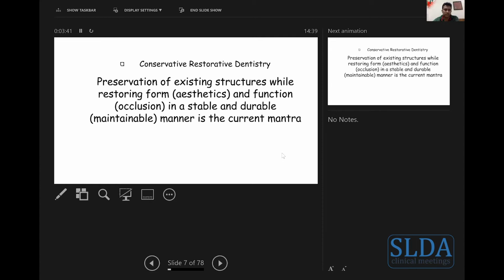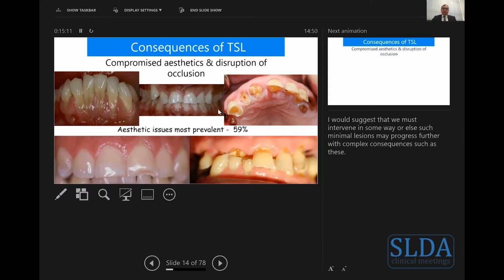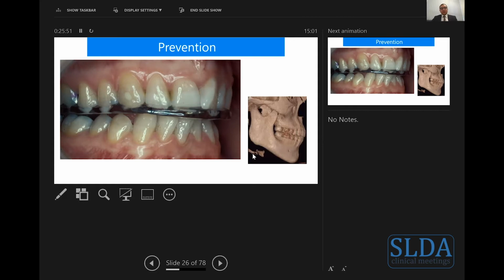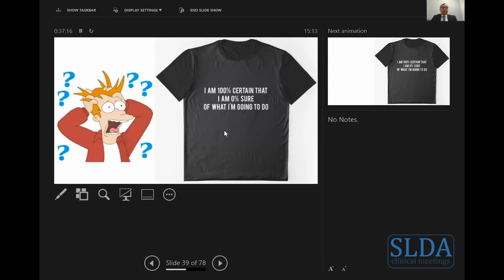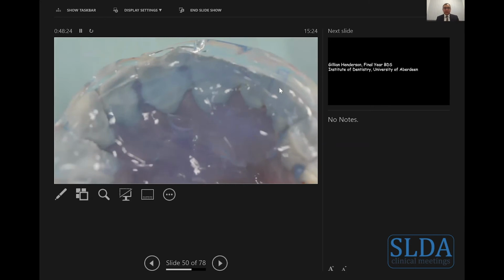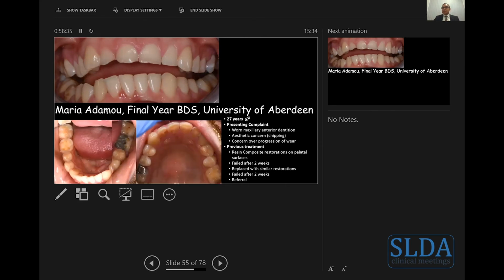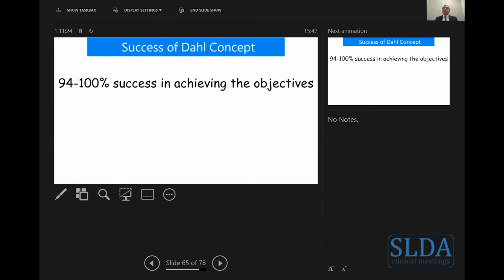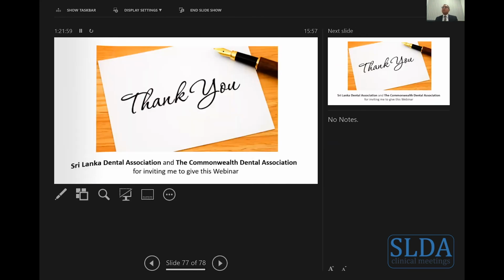Can tooth surface loss be effectively managed in General Practice?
This is a recording of the online clinical meeting held on Sunday, 29th November, 2020. The lecturer is:
Dr. George Cherukara,
Senior Clinical Lecturer and Honorary Consultant in Restorative Dentistry,
Associate Director of Clinical Sciences,
Institute of Dentistry,
University of Aberdeen